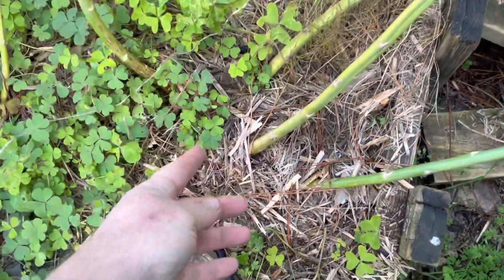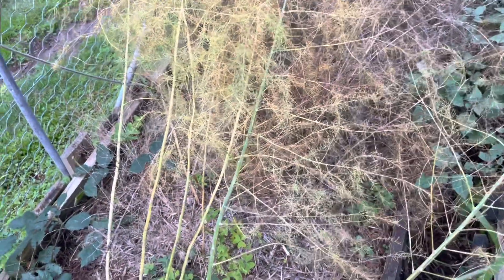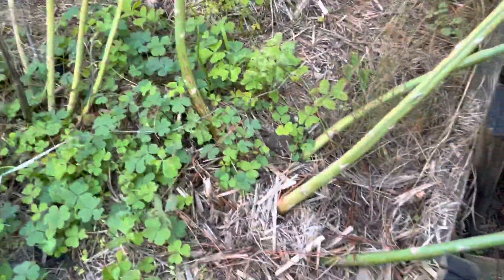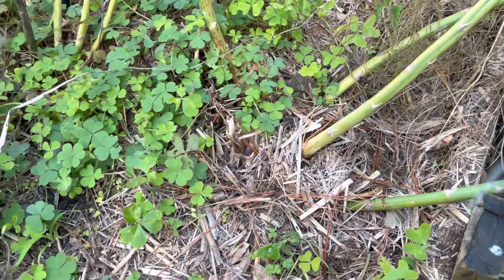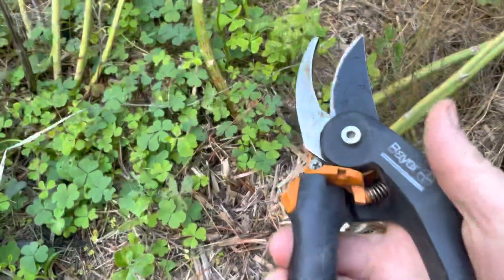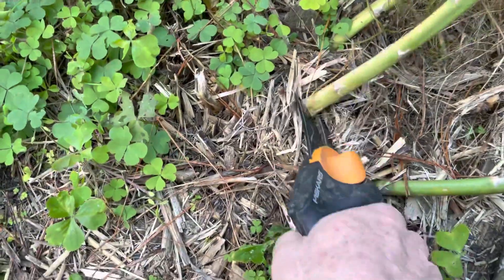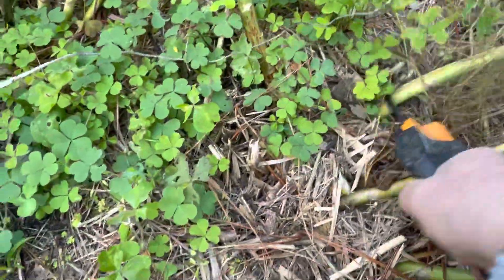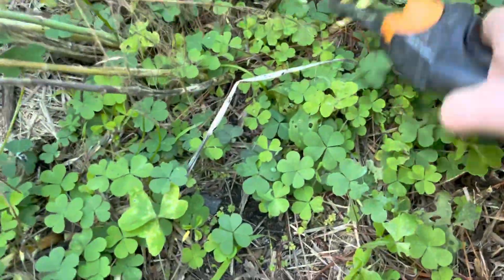Dave’s veggie patch - when do I cut back my asparagus ferns?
When is the right time to cut back my asparagus ferns?